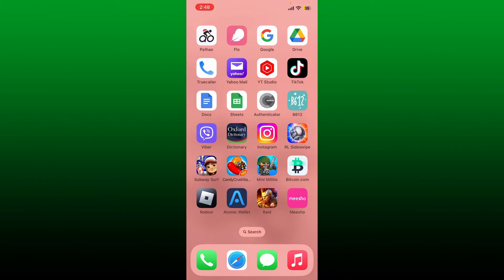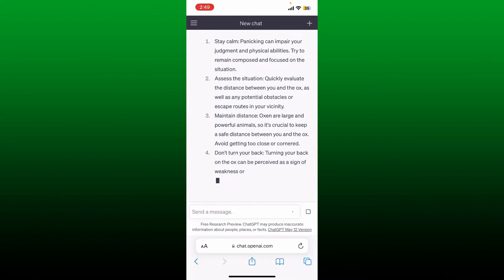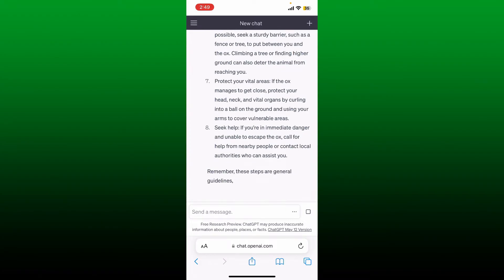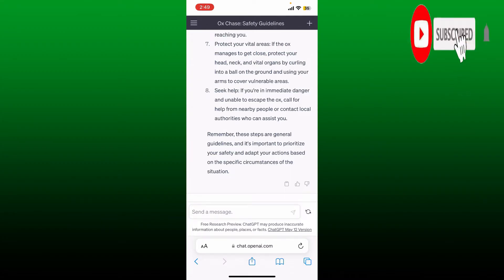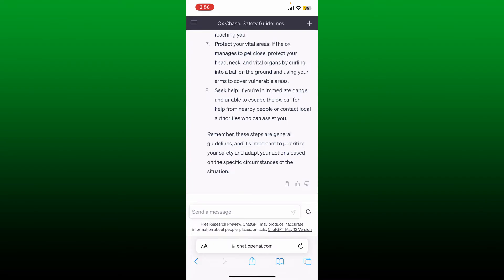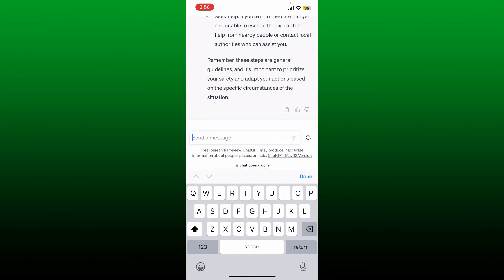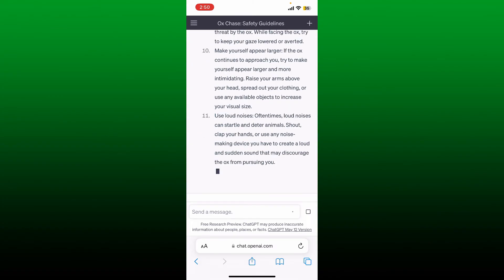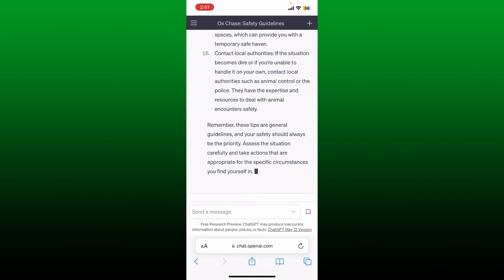How to Get Long Answers from ChatGPT 2023?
Looking to engage in more detailed and in-depth conversations with ChatGPT? In this tutorial, we'll share effective strategies to get long and informative answers from ChatGPT. Discover techniques to prompt thorough responses and delve deeper into discussions with the AI model. Join us now and unlock the potential of ChatGPT for rich and extensive conversations!